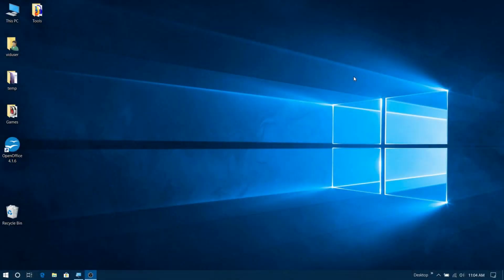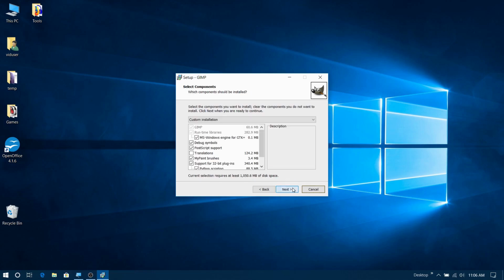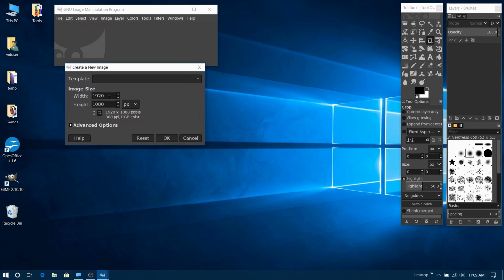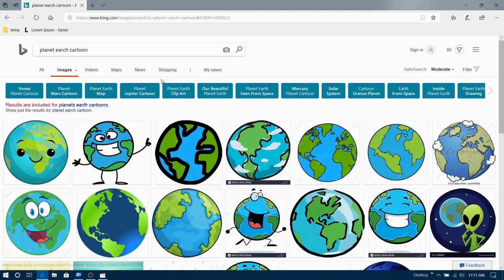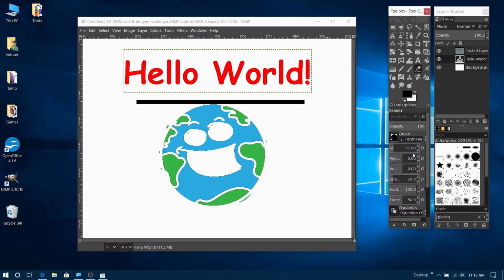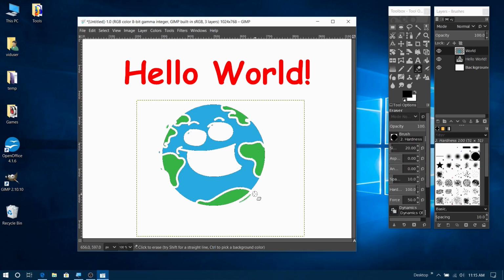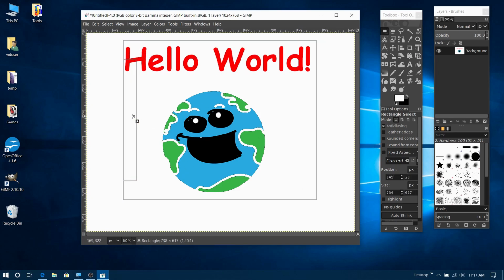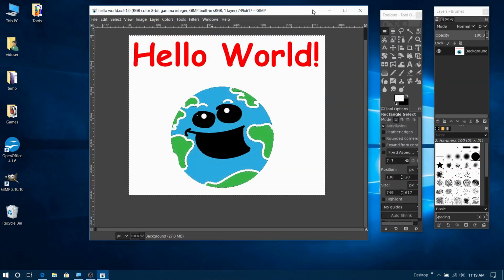Nerd Tube 0037 - the GIMP #01 - FREE graphics editor. Introduction, installation and basic features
Part 1 of my GIMP video tutorial.  The GIMP is a FREE graphics editor.
In this video I show you:

- How to download and install the GIMP.
- How to create a basic image.
- How to use layers to create an image.
- How to copy and paste images from the Internet.